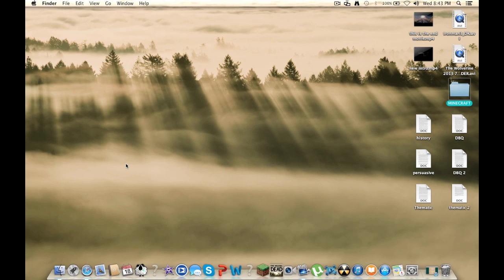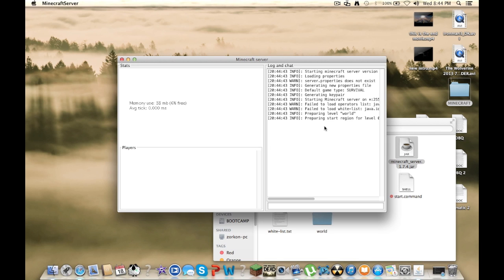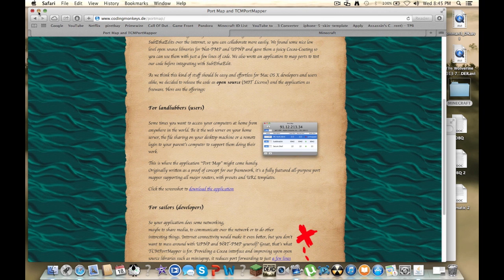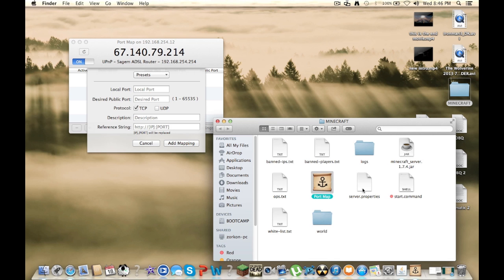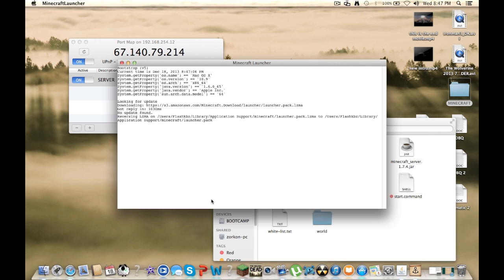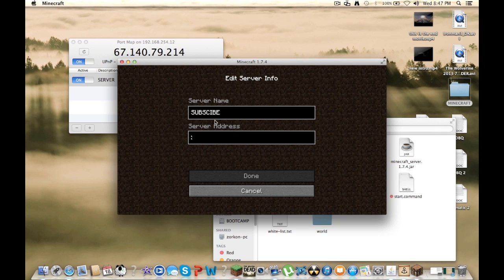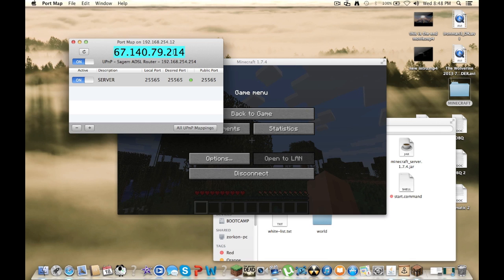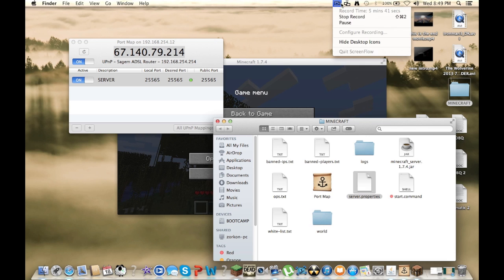How To Make A Minecraft Server (Mac)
1) go to mine craft website
2) download the mine craft server .jar file
3)put in folder then run the file
4)then download the port mapper
5)run the port mapper
6)make the port setting port # 25565 then
7)open mine craft and add server and for ip address put in :25565
8)now just give your friends the ip on port mapper and they can join your server